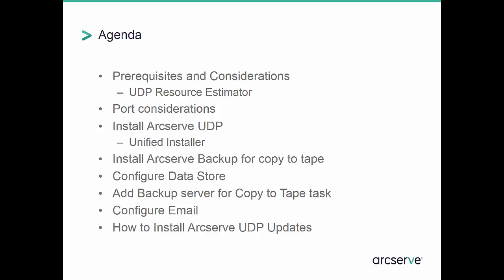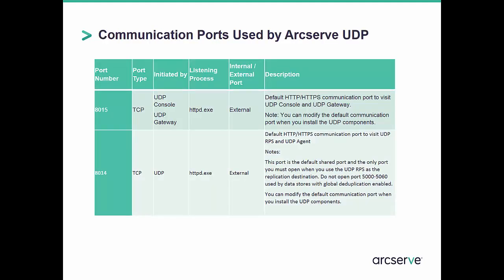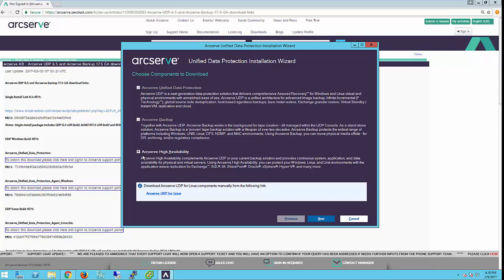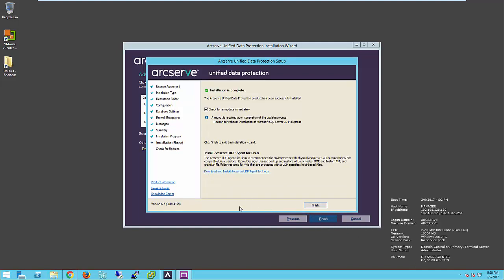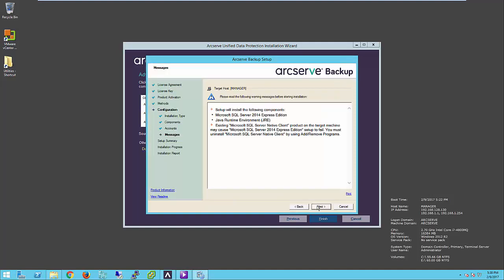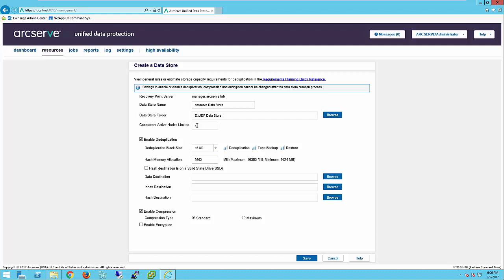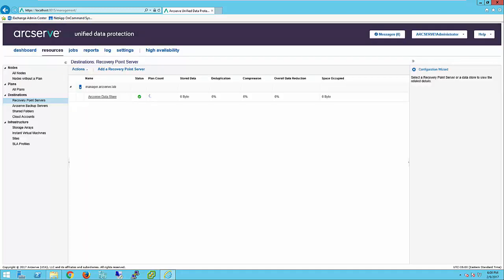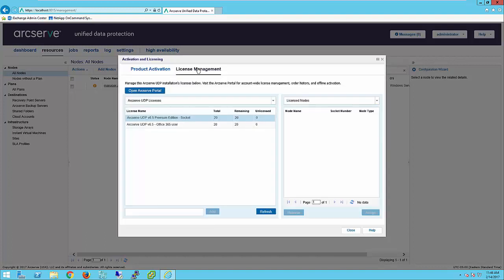Arcserve UDP v6.5 Installation